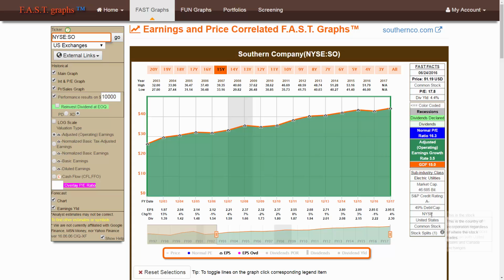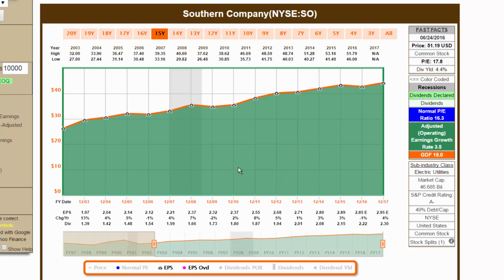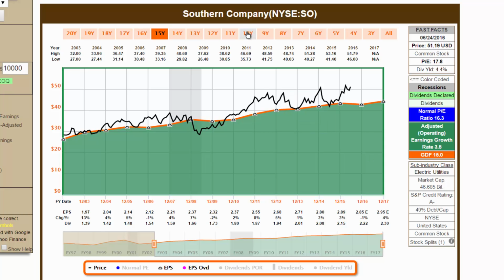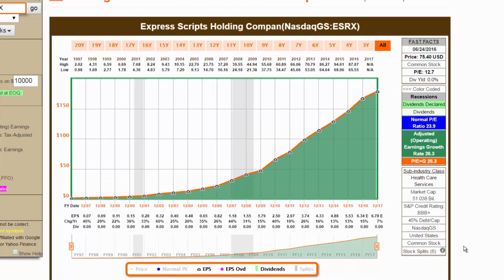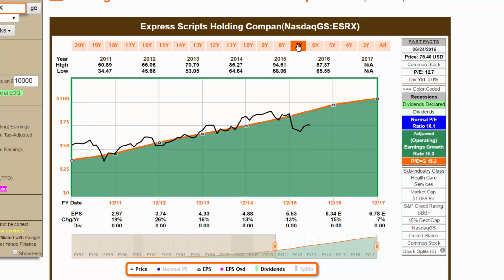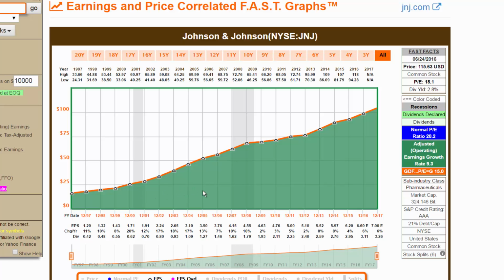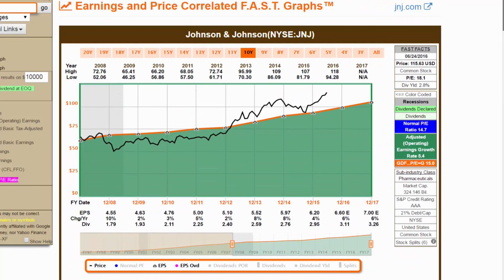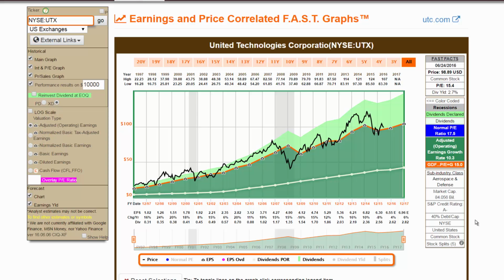Orange Earnings Valuation Reference Line Utilizing Three Formulas